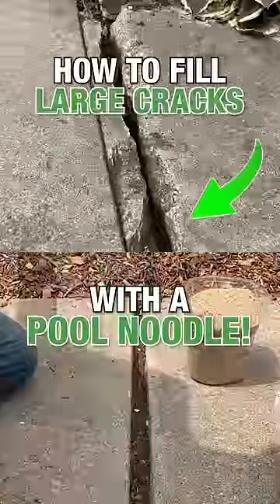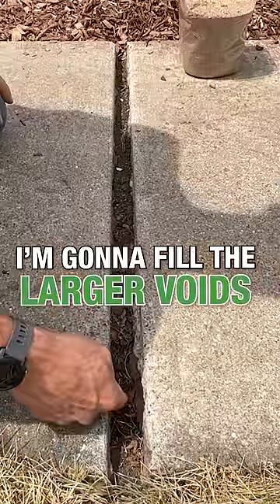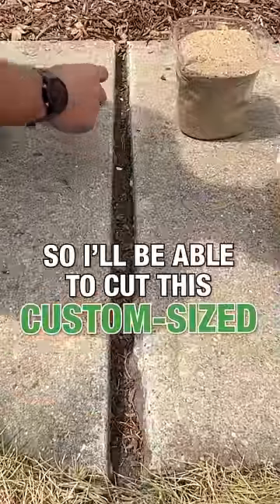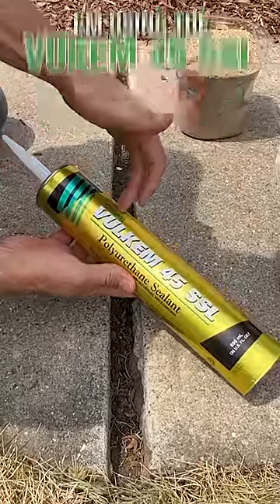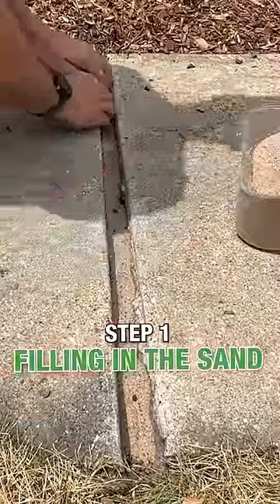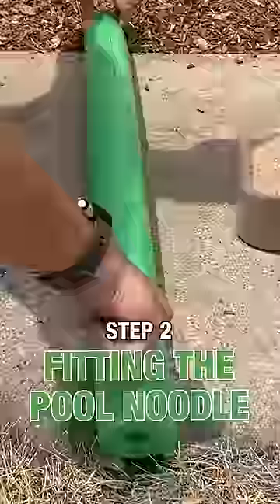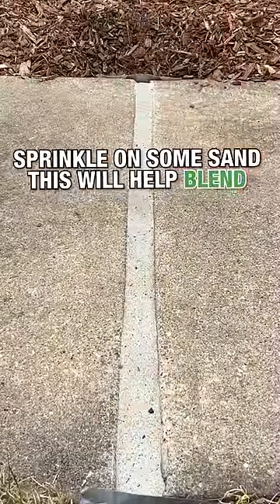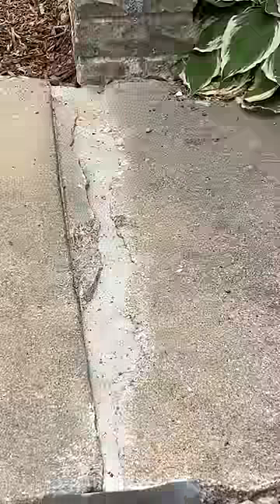Filling Large Gaps In Concrete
The Tremco Vulkem 45 SSL is an amazing sealant that will bond to the concrete even in gnarly cracks like these.